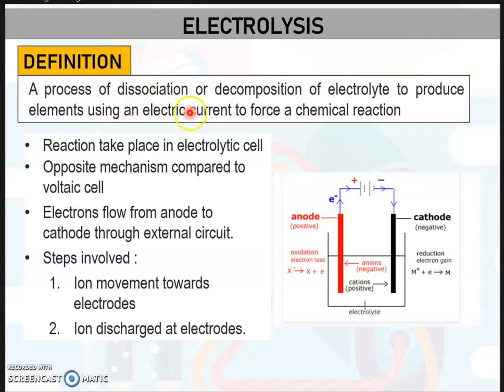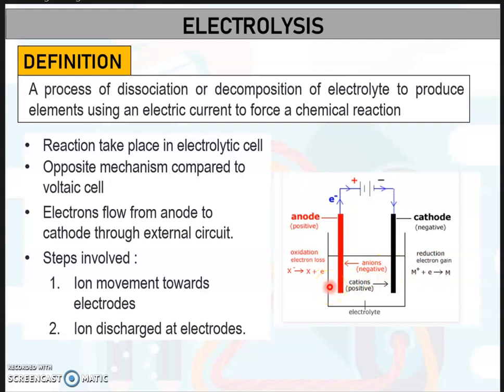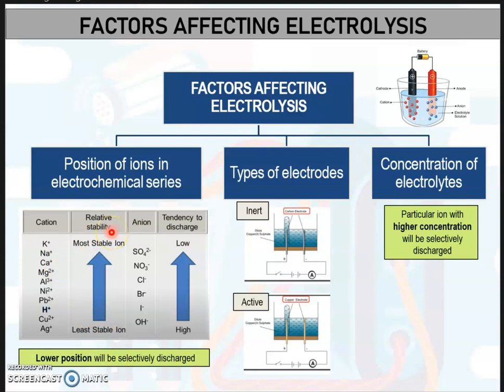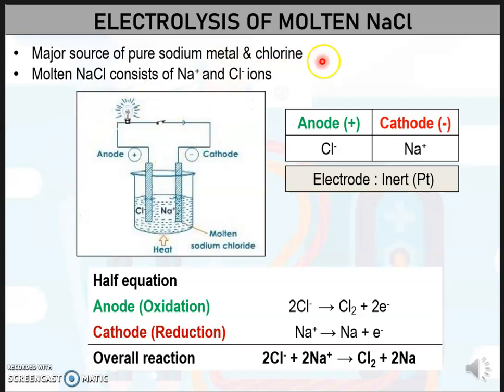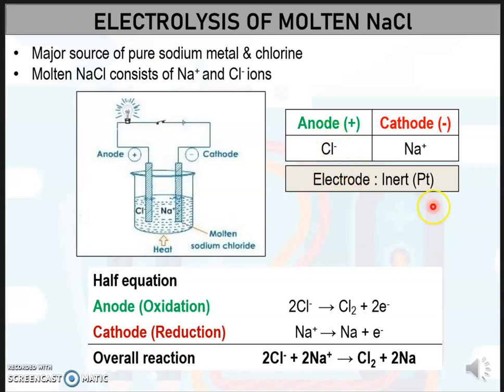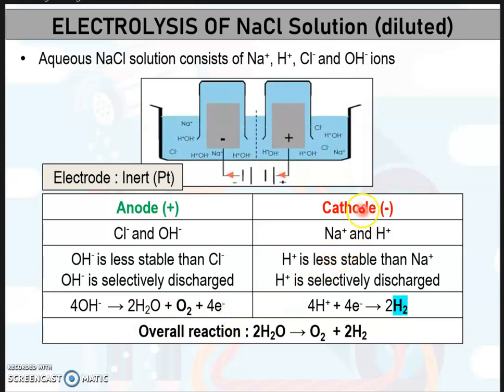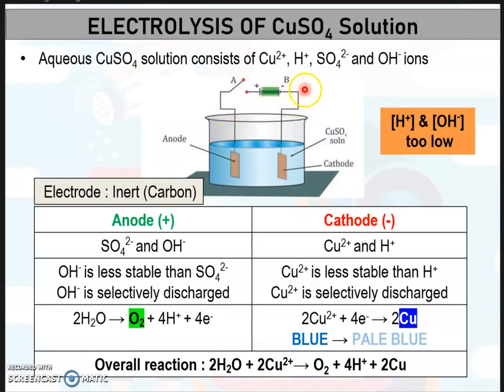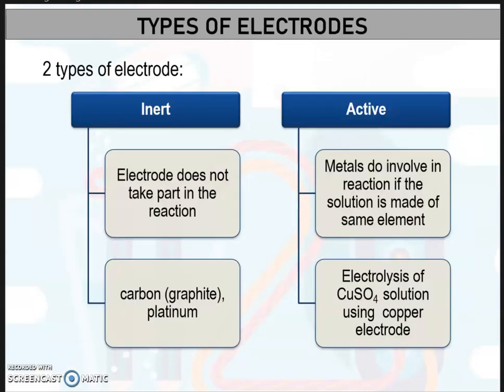Electrochemistry #4.3.1 # Electrolysis Factor Effecting Electrolysis and Electrochemical Series